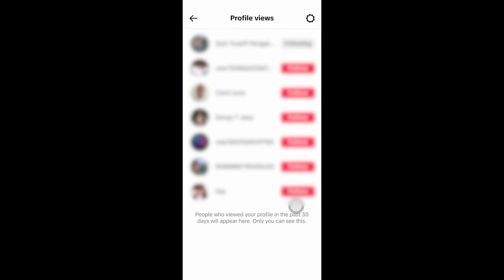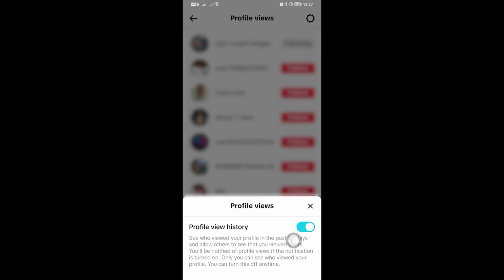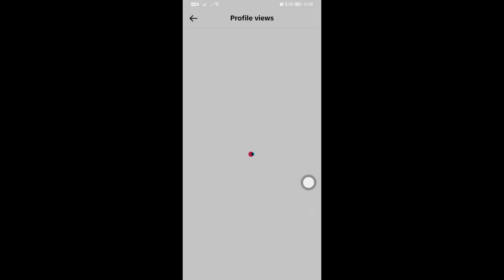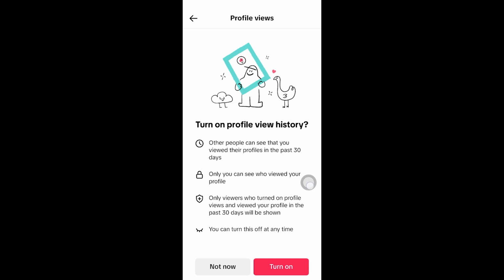How To View Someone’s TikTok Profile Without Them Knowing (Step By Step)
In this video, I show you how to view someone’s TikTok Profile without them knowing. Did this video help? :)